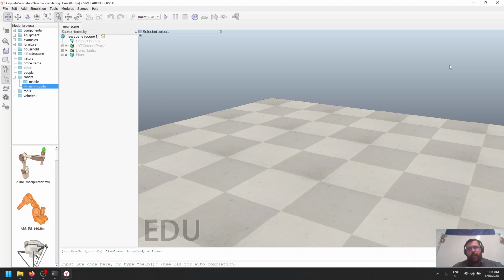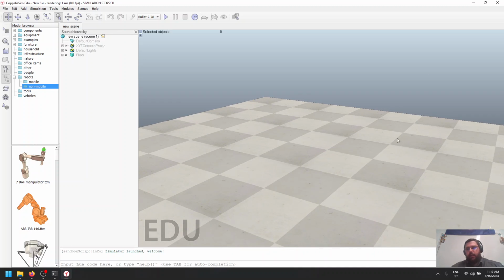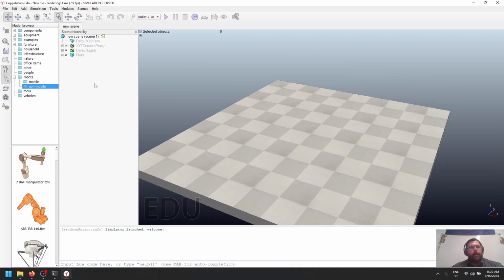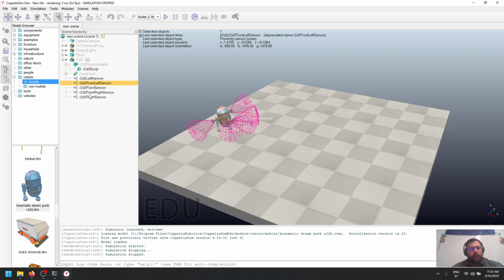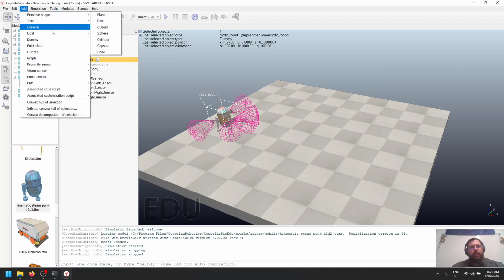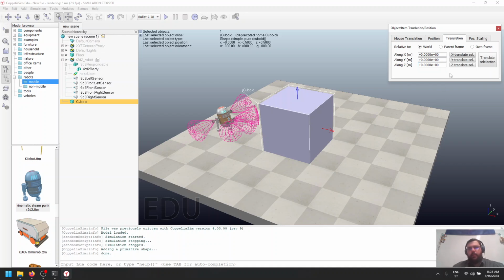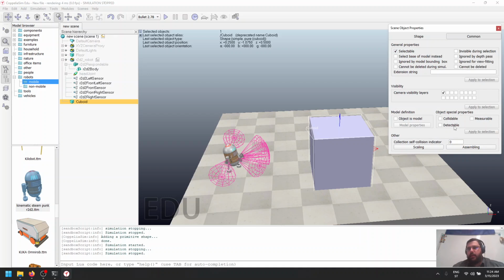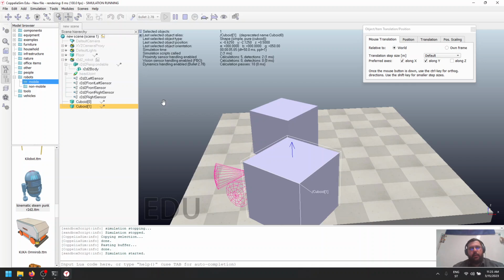Evolutionary Robotics class - CoppeliaSim Intro - Exercise 1a